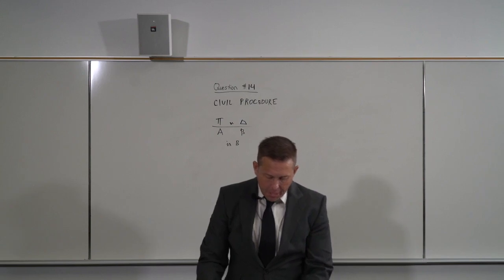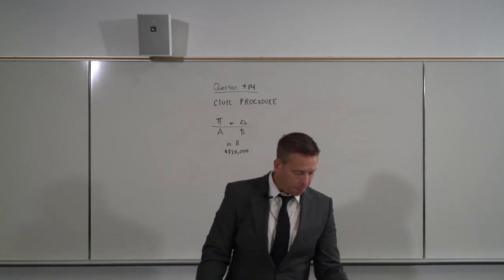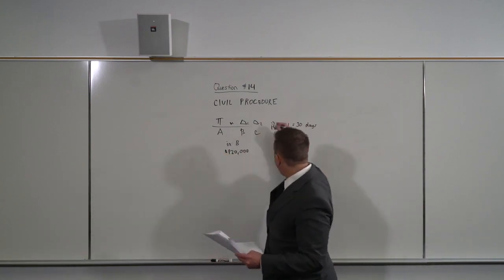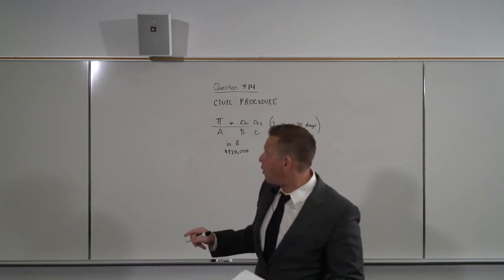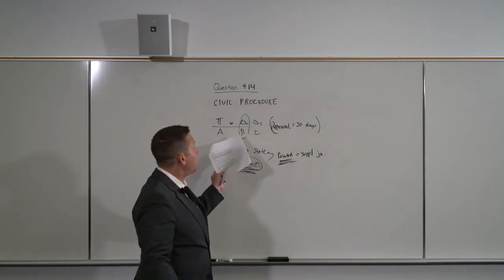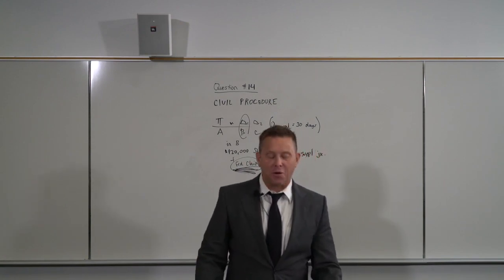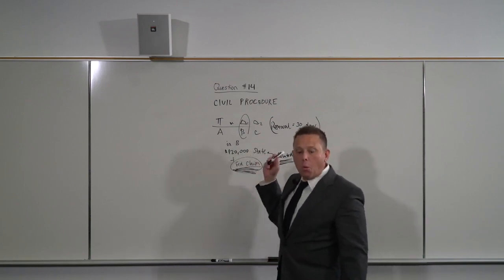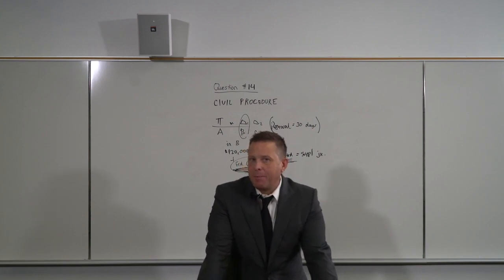Civil Procedure MBE Question #14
Bar Exam Prep: MBE Questions - A detailed breakdown and review of a released Civil Procedure MBE (Multistate Bar Examination)  question.